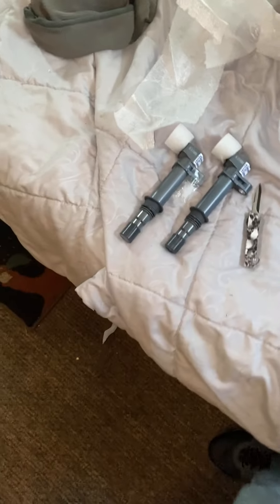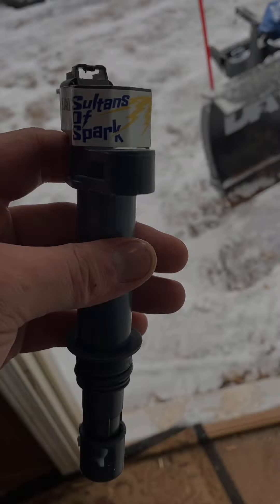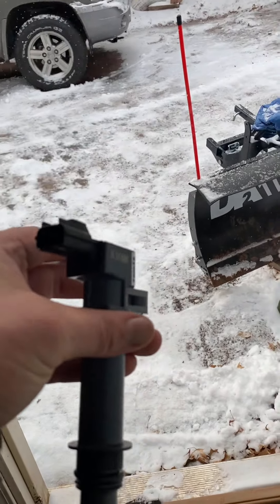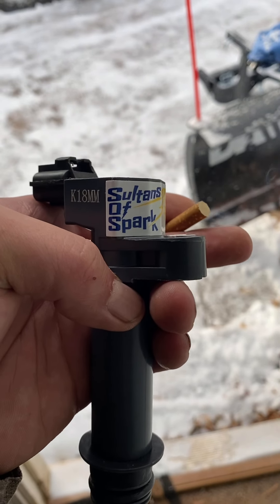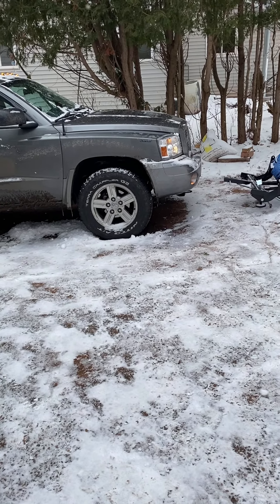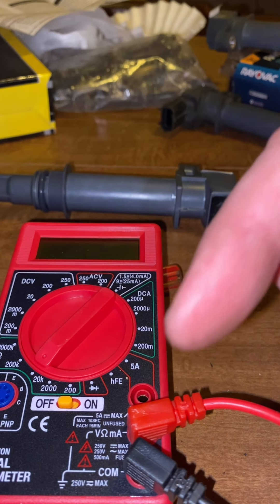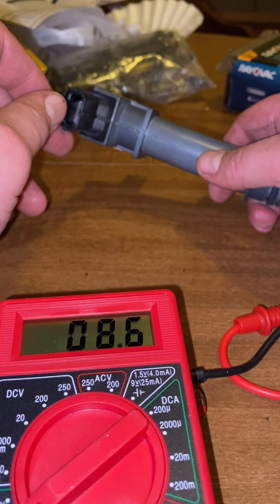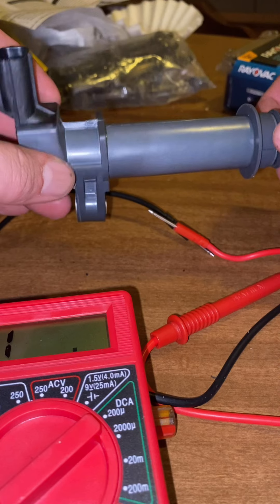Got my replacement SOS Coils. Yes theyre different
No theyre Not Stock OEM coils hopefully theyre better this time around